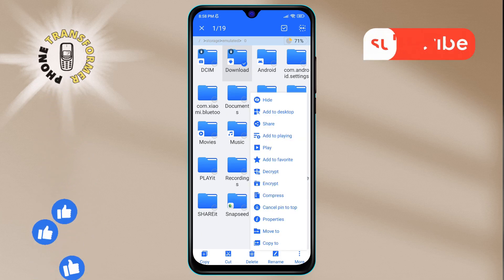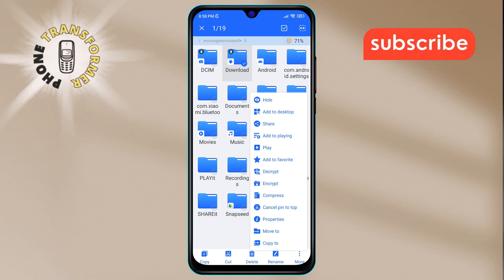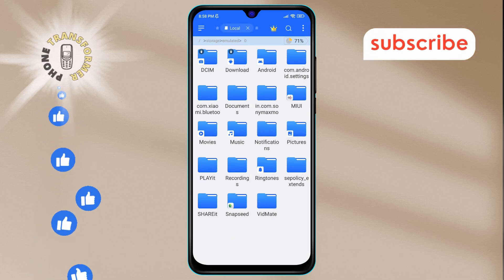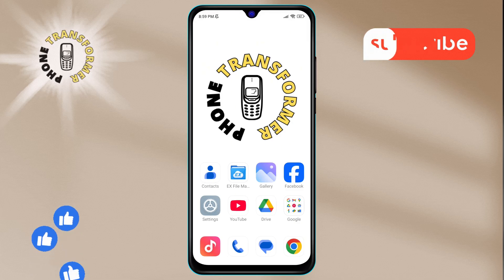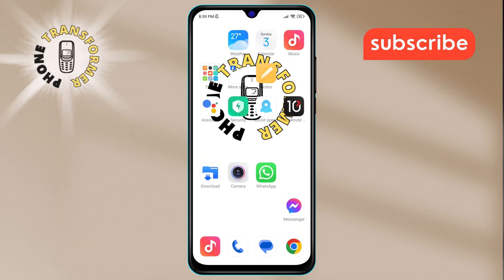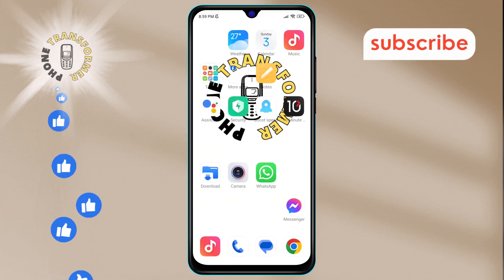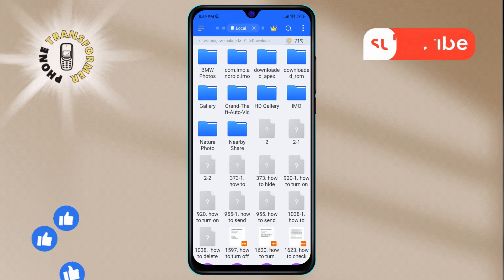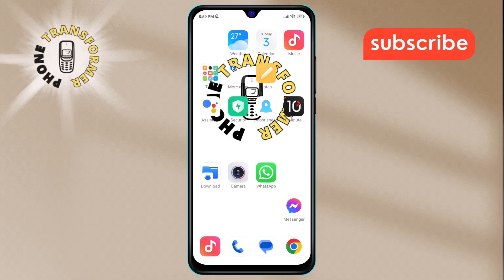How to Add Folder to Home Screen in Android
Creating folders on your Android home screen helps organize your apps for easier access and a cleaner look. By grouping similar apps together, you can save space and navigate your device more efficiently. This simple process can be done in just a few steps. In this video, you will learn how to add a folder to home screen in Android. The step-by-step solution for how to add folder to home screen in Android can be found in this video.

- Organizing apps on Android home screen
- Creating app folders on Android
- Customizing Android home screen layout
- Managing app icons on Android
- Shortcuts for Android apps